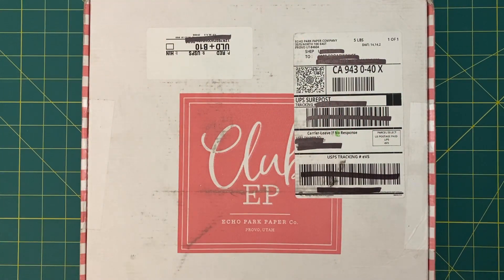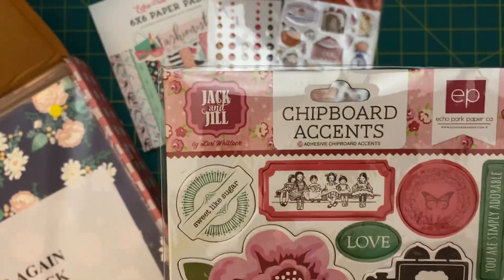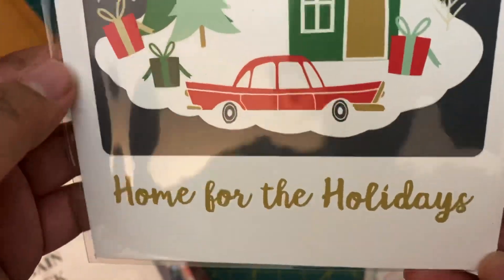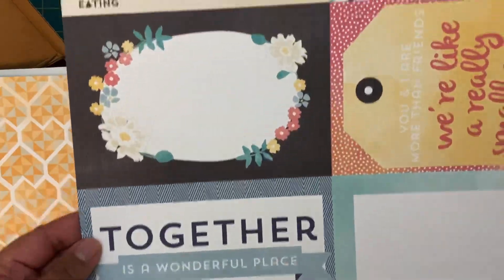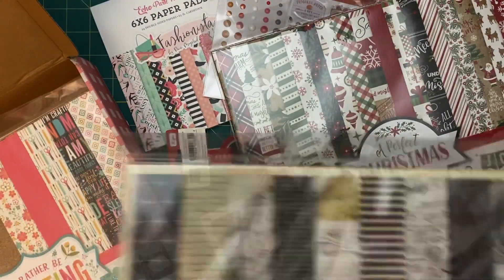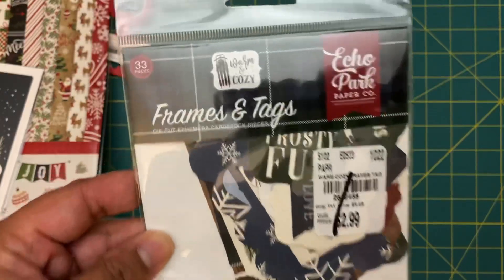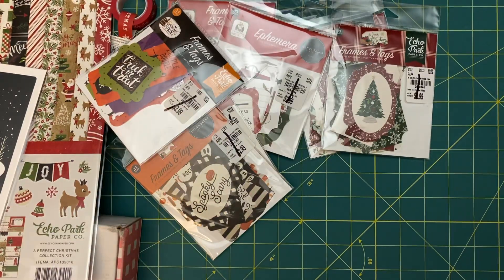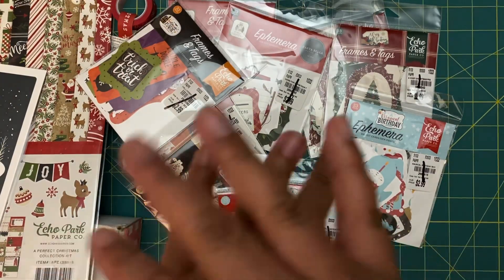Echo Park Mystery Unboxing | $35 | November 2022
November 2022

Echo Park Mystery box unboxing

Alice M.
3875 Bohannon Dr. #4132